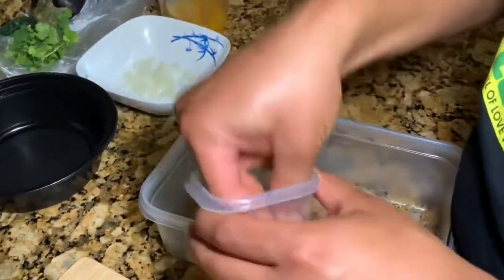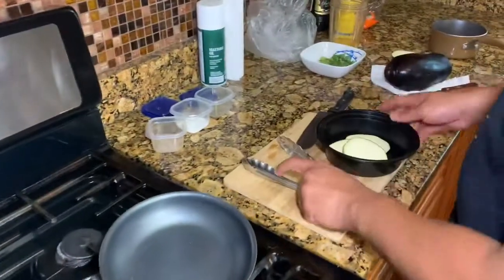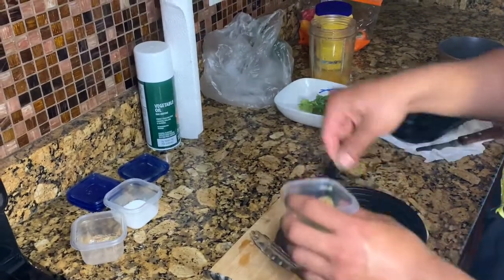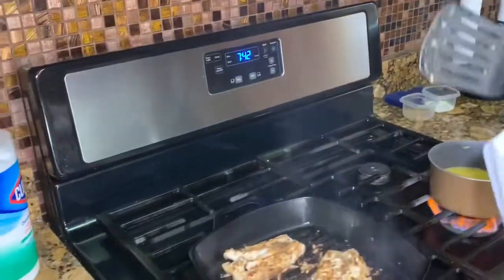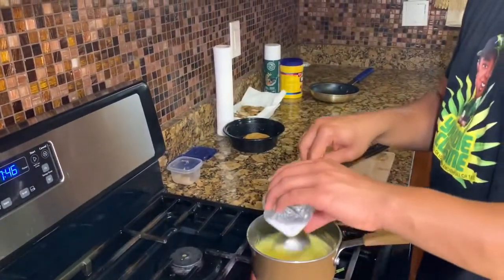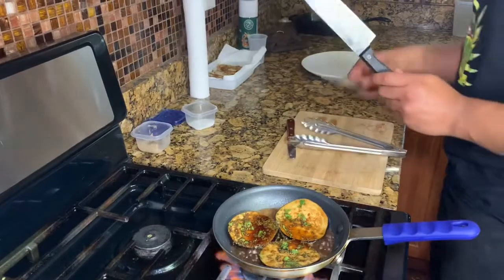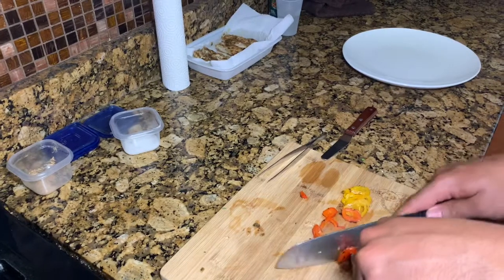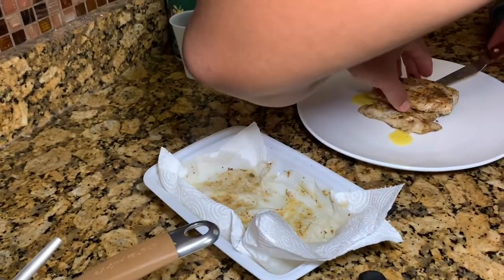Grilled citrus fish with Herb balsamic eggplant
Grill fish / Pan seared

1 Fish Fillet
.8oz Salt
.8oz Black pepper
.8oz paprika
.8oz garlic powder
.8oz fish seasoning
1/3 cup oil

Add spice if desired

Herb Balsamic Eggplant

1 Egg plant
1/3 cup balsamic vinaigrette
 Pinch of Salt & pepper
.8oz of dried herb mix .

Citrus sauce

1 cup orange juice , freshly squeezed
1/3 cup cilantro
1/3 cup sugar
 1/4 cup corn starch to thicken
4 table spoon oil .

Directions

Heat grill pan or skillet and add oil .
Add fish and let sit until marked and cooked on one side  .

Flip fish and cook evenly on the next side until fish is completely cooked , this should take 7-12 mins .

Heat pan and add egg plants and let cook until color starts to change and egg plants being to soften .

Monitor flame not to high else balsamic will burn on eggplant .

This process should take 5-7 mins depending on how thick the slices of slices egg plants are .

Once fully cooked egg plans can be served .

Heat sauce pot with oil and add cilantro and sweat .

Add orange juice and stir.

Let orange juice reduce for three mins and then add sugar and mix out .

Taste and mix corn starch with cold water and mix into sauce to thicken .